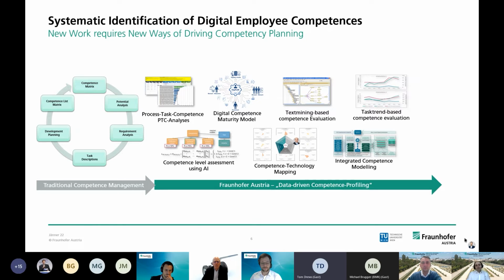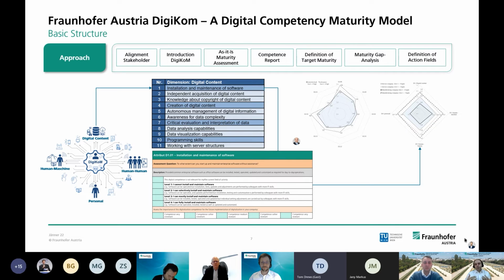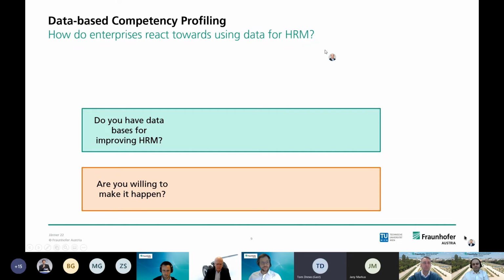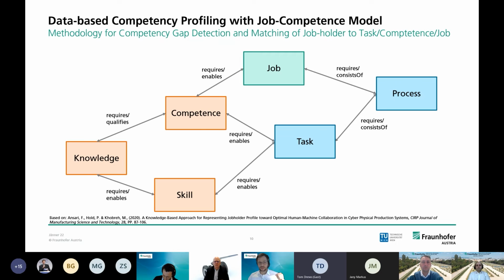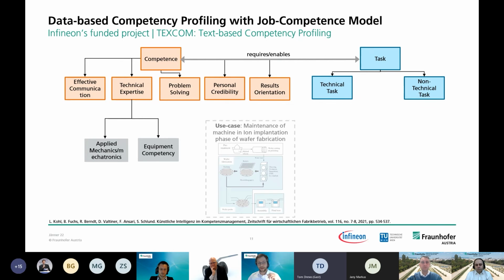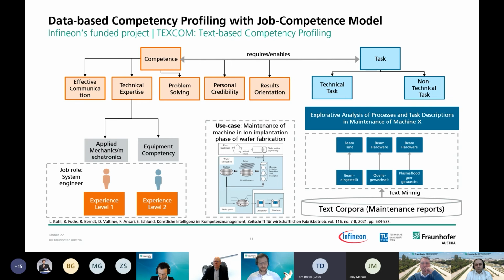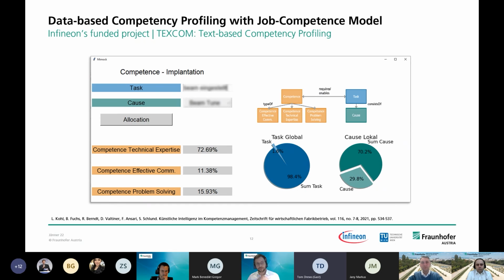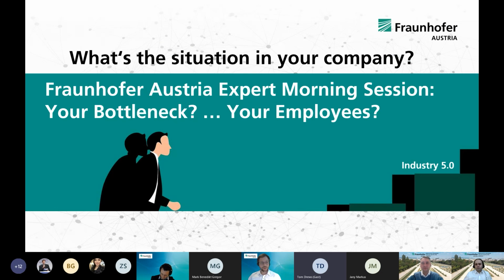Expert Morning Session »Fit for Future Work« | 25.01.2022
Digitalization disruptively changes the way that we live, work, communicate and think! Time is ticking, today we should think ahead, predict and plan future competences and expected qualifications in future work. The experts of Fraunhofer Austria provide innovative solutions to accompany and support you in this journey.The session provides a unique opportunity for HR Managers, CIO/CDOs, Digitalization Leaders and Technical Managers in operative areas to learn more about AI applications in competence management, especially for planning and predicting future skills and abilities.